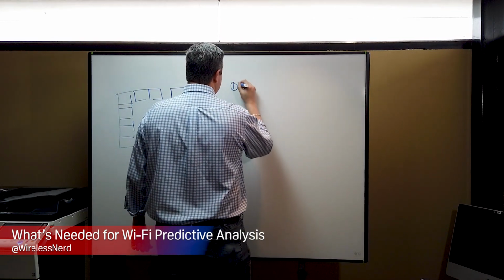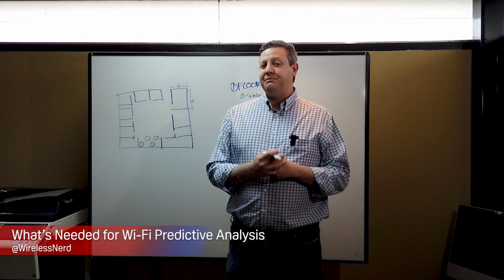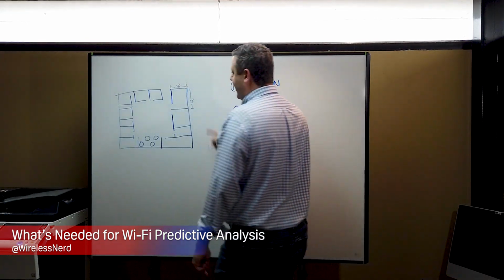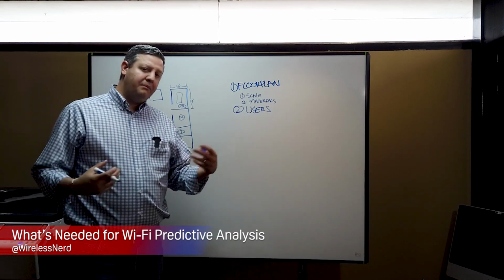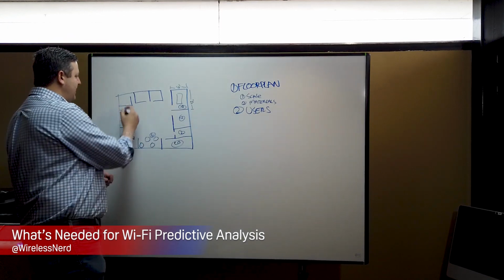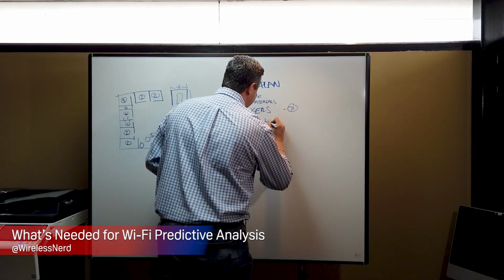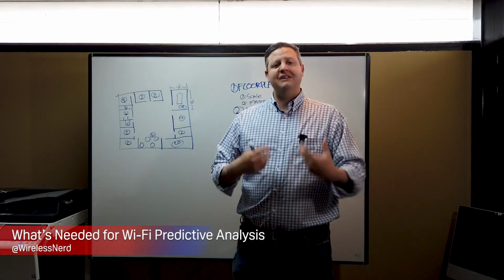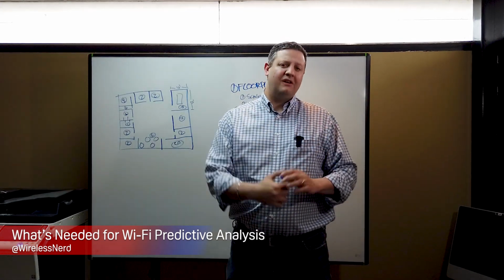The Fundamental Needs for Wi-Fi Predictive Analysis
Wi-Fi Predictive Analysis is the process where you use software to design a wireless LAN or network predicatively by taking in information about the location that Wi-Fi is requested. In order to get accurate information from a predictive analysis, you need to provide quality information up front!